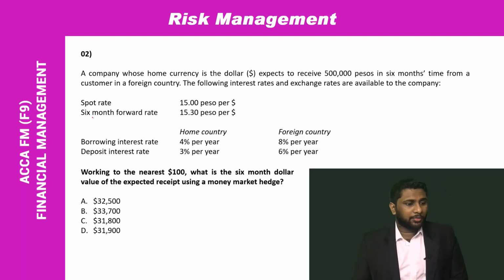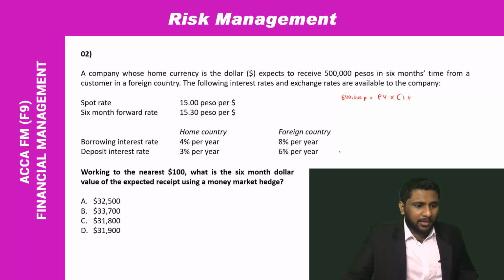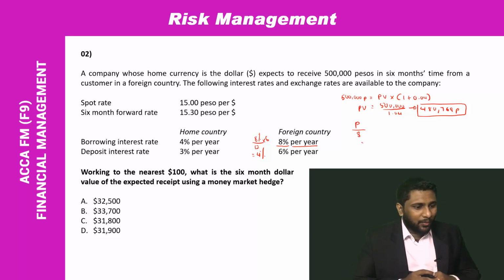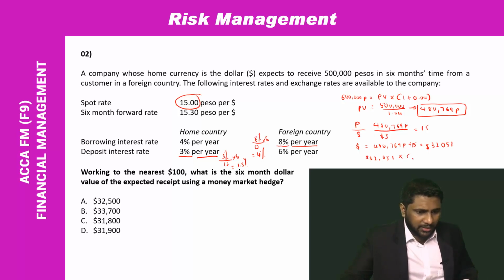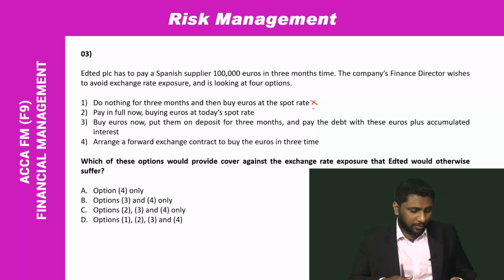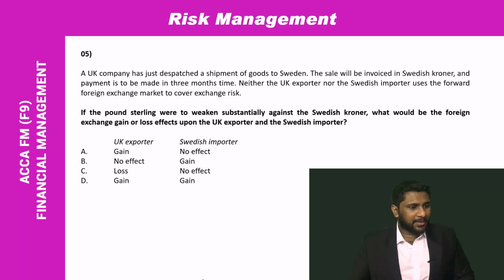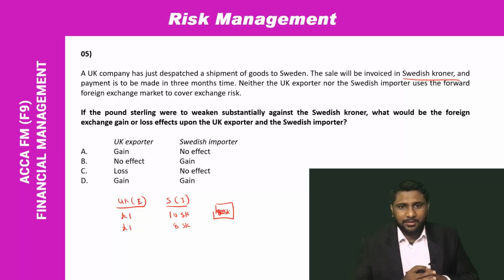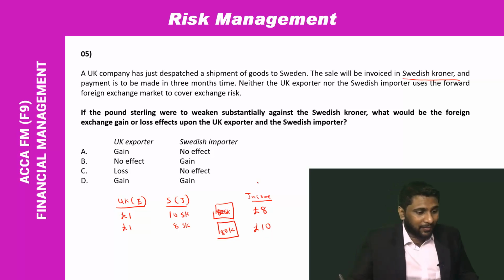ACCA FM | Quick Revision | Section G | Risk Management | 5 MCQs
I have discussed 5 MCQs from ACCA FM (F9) Financial Management Section G - Risk Management